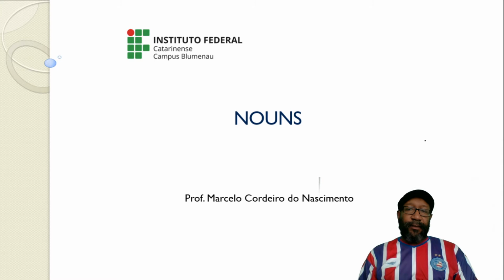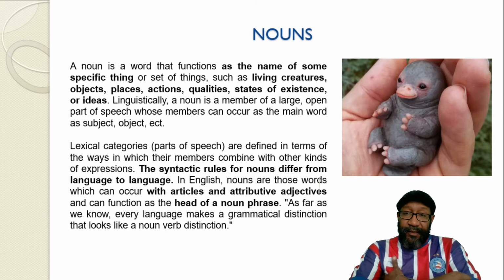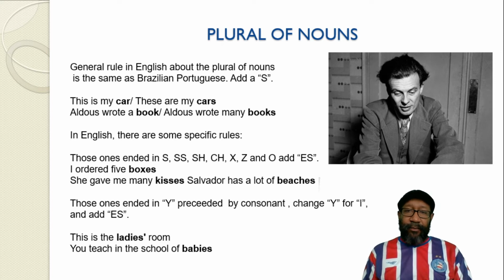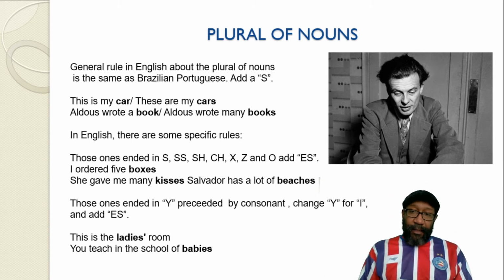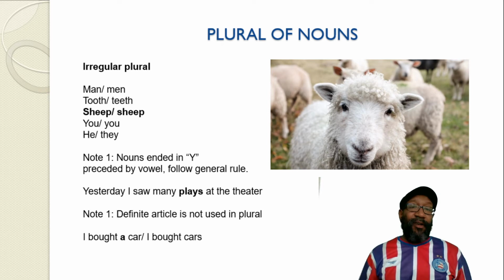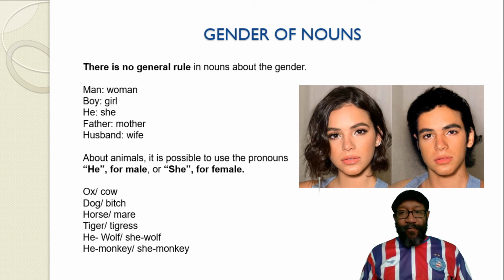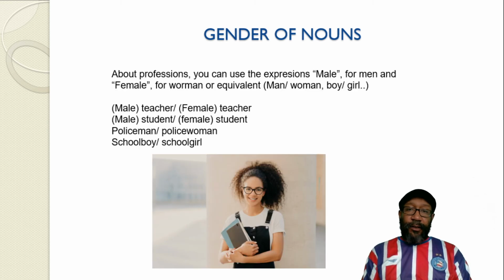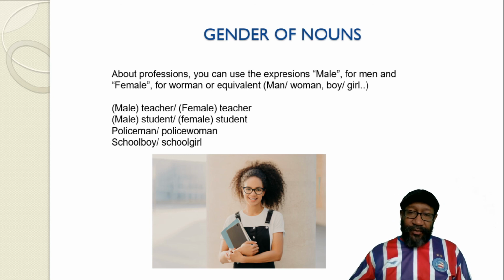13 RULES OF NOUNS 2nd grade